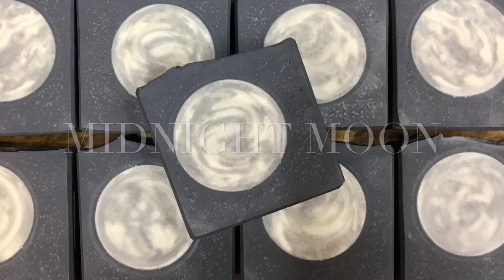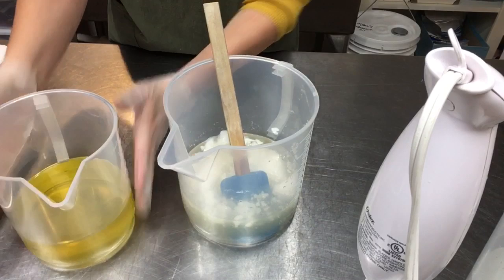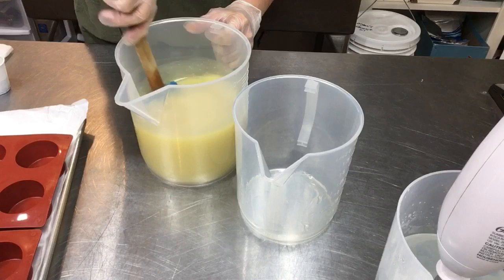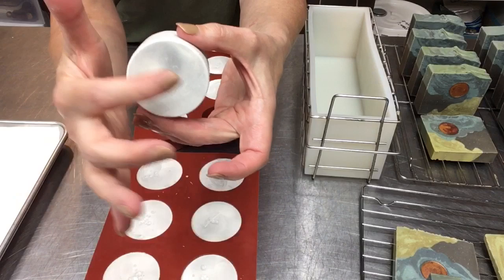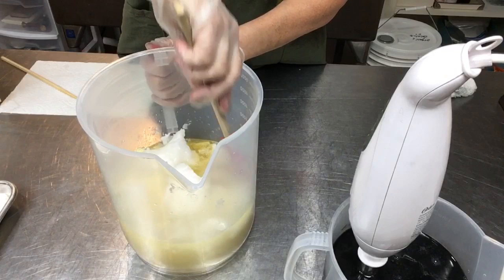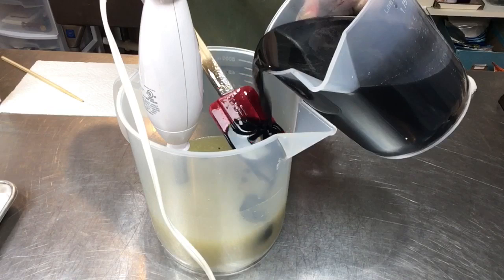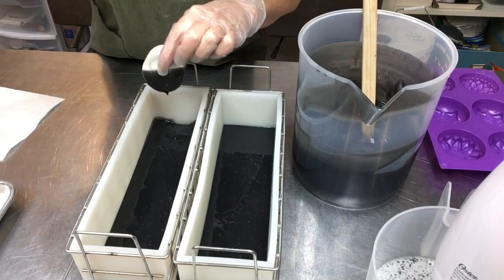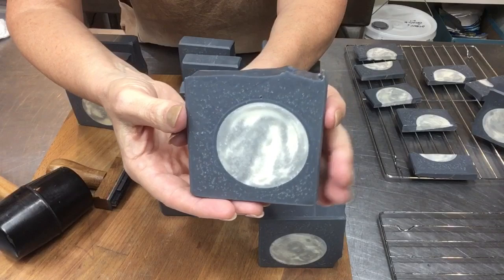Making Cutting & Stamping MIDNIGHT MOON Cold Process Soap using the Heat Transfer method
This soap was a 2 day process to make. Day 1 to make the Moon embeds, and day 2 to finish the bar.  I'm using the "heat transfer" method for melting my hard oils, and this is my 1st time to try it.  I was pretty happy with how it worked.

Moon embed mold
91% rubbing alcohol
Soap loaf cutter